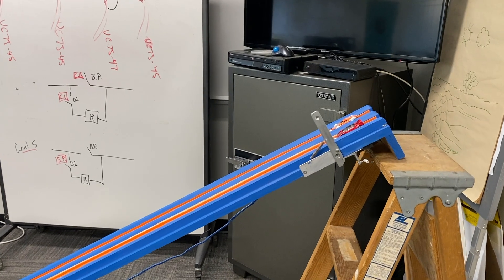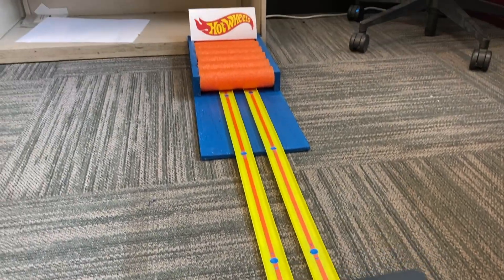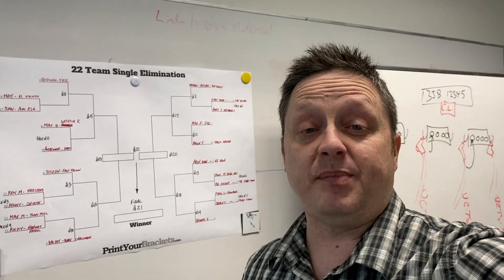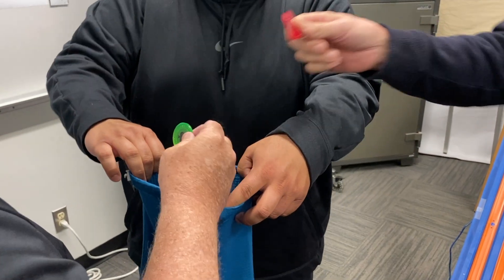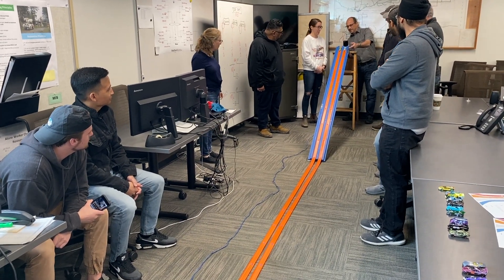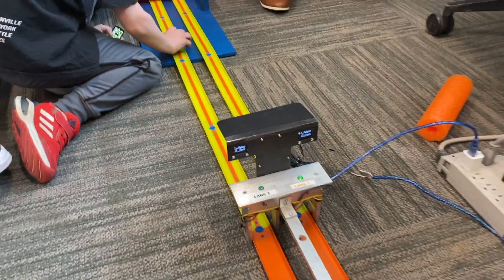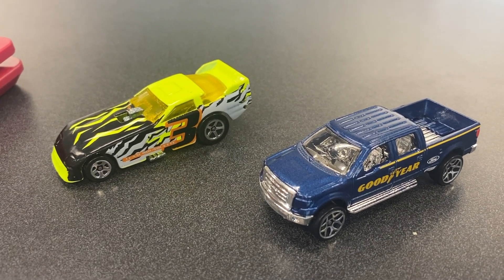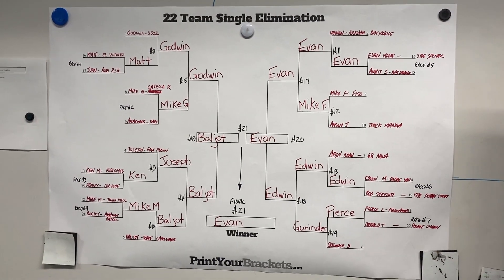Hot Wheels drag race tournament // Boost office spirit with diecast cars.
How to plan and run a Hot Wheels drag race tournament. This is a great way to have fun with your family, friends and co-workers.  Any sort of racing is fun and everyone typically gets into it.
The trick is doing your homework to pick the "right" car!

This 22 car tournament took about a 1/2 hour to run.
You don't really need a fancy timing system, any pre-made Hot Wheels race system will work just fine.

The timing system used in this video is based around an Arduino project circuit board, Infrared LED's and IR receivers on 1" OLED screens.

LCD Screen (Get the I2C board as well)

IR LED's

Arduino Uno

If you enjoyed this video and the information provided, please consider buying me a coffee. I would appreciate your support

Camera:
iPhone 11

About This Channel:

This channel is basically about two things:
1.) Show you how to MAKE things, FIX things, TIPS on how to do things and to give you IDEA'S on how to make your life a bit easier! I encourage you to use your hands the to learn something new!
2.) People say I do fun and interesting things and have interesting hobbies. I like to share that with you and I hope this inspires you to do things and to get out there as well!